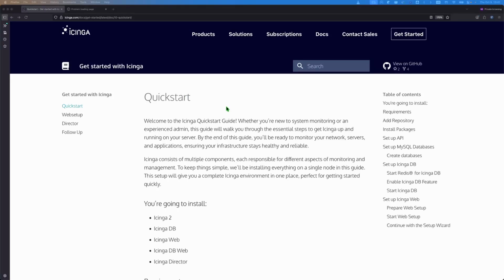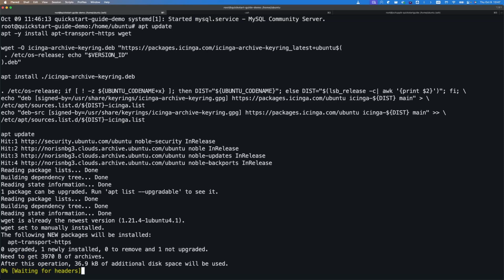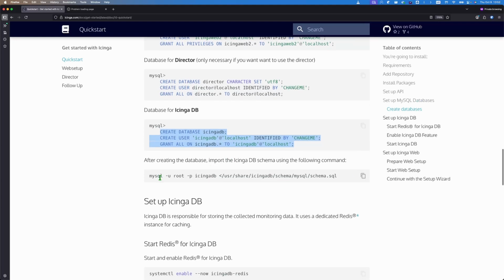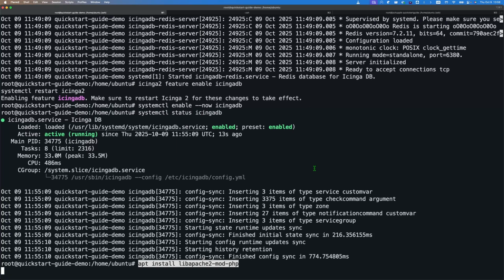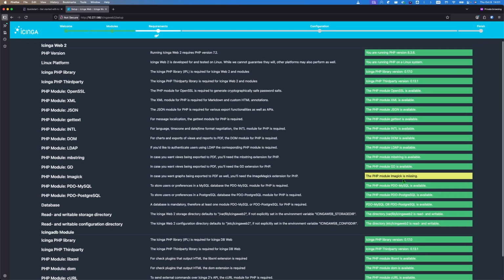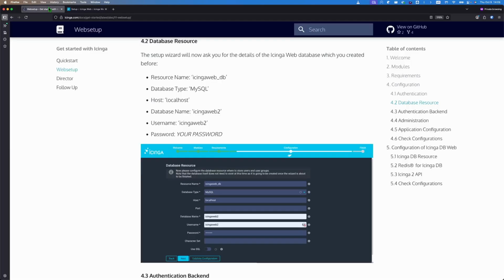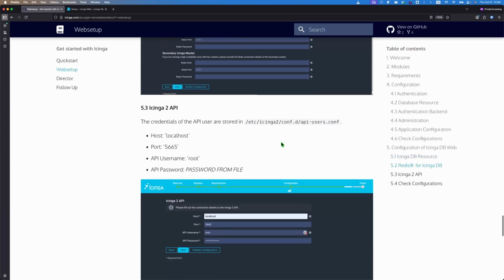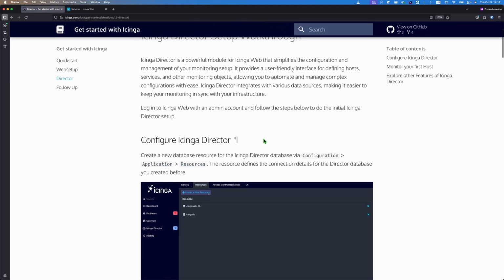Icinga Installation Guide - Part 1 - Getting started with a base Icinga Installation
Get up and running with Icinga 2 and Icinga Web in this step-by-step installation guide.

In this video, we walk you through a complete base installation of Icinga, covering everything from setting up the database to accessing the web interface for the first time. This will help you get to the point of a working installation, especially if you're new to Icinga.

We take you through the full process, including installing required components, configuring databases, enabling services, and completing the web setup wizard.

Part 2: Icinga Director: Integrating the Icinga Director for configuration management and adding your first hosts and services

Questions or stuck during the Icinga installation? Head over to the Icinga Community Forum or ask the community on Reddit. We're also active on r/icinga.

00:00 - Introduction Icinga and Overview
00:31 - Installing MySQL Database
01:22 - Adding the Icinga Repository and Installing Core Packages
02:06 - Setting Up the Icinga 2 API and Certificate Authority
02:33 - Creating and Configuring MySQL Databases for Icinga Components
03:56 - Enabling and Starting Redis for Icinga DB
04:59 - Generating an Access Token for Icinga Web Setup
05:55 - Starting the Icinga Web Setup Wizard and Module Selection
07:26 - Configuring Database Authentication for Icinga Web
08:29 - Creating an Admin User and Application Configuration
09:27 - Connecting the Icinga DB Database and Redis
10:29 - Configuring the Icinga 2 API User
11:23 - Finalizing Setup and Logging into Icinga Web